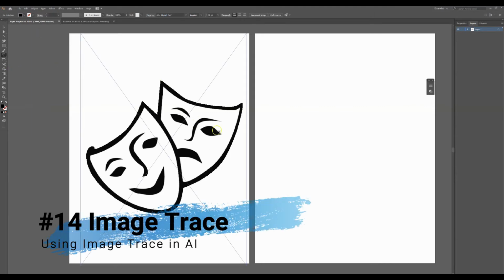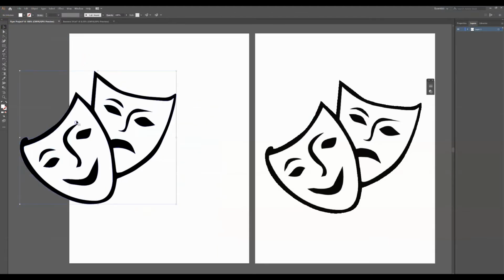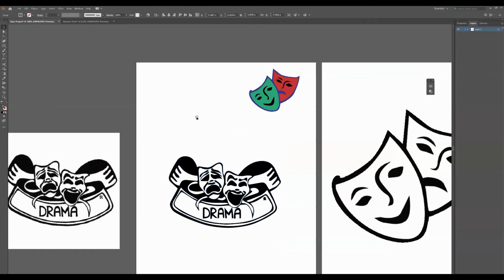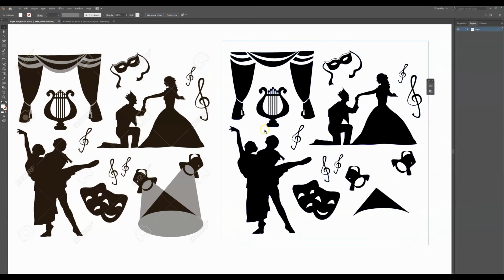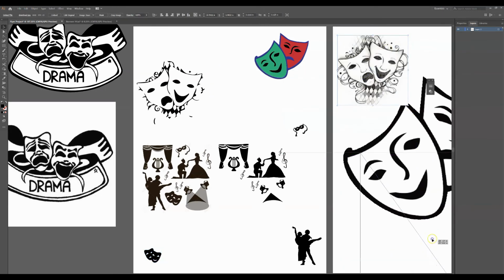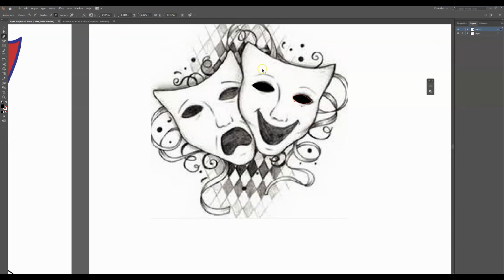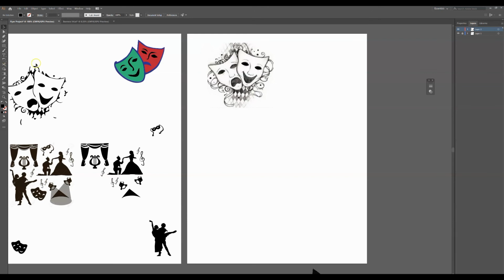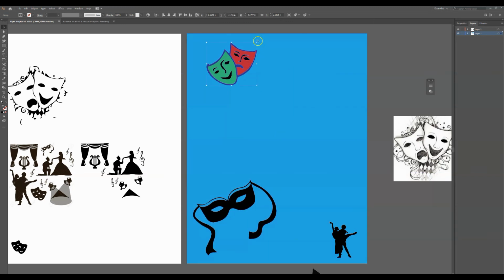#14 Image Trace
In this video you will learn how to use image trace to make and expand an image you found online